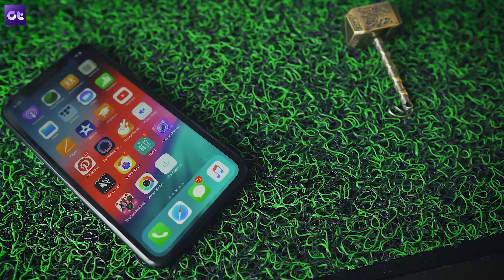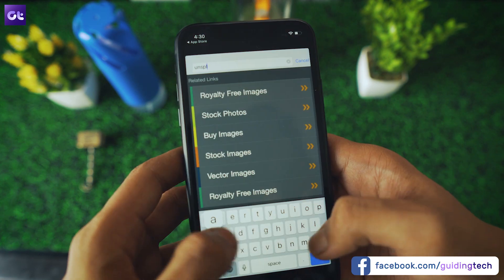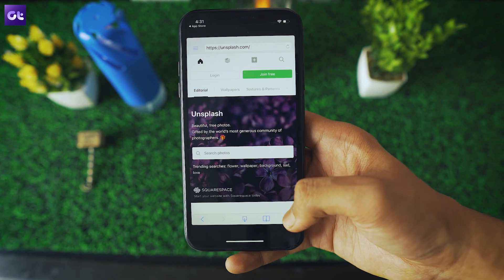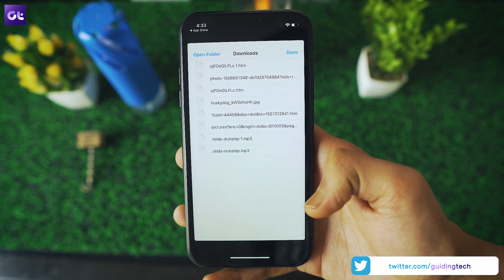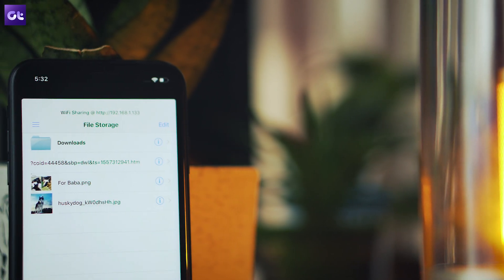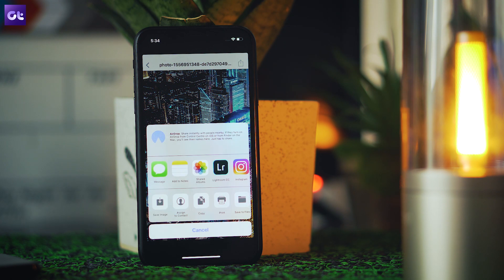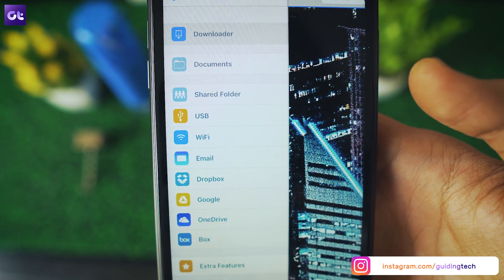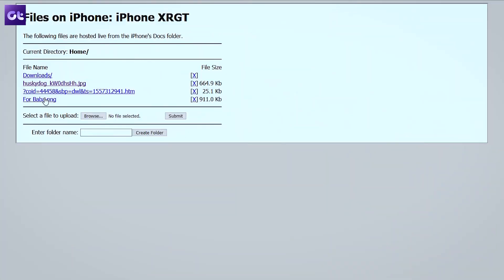How to Download Any File on Your iPhone (MP3, Video, Images, Etc) | Guiding Tech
So you want to download music, videos, and images on your iPhone, but due to limitations on your browser and the OS itself, there is no way you can download these MP3, MP4 and other images and documents.

But after watching this video, you will be able to download any file on your Android.